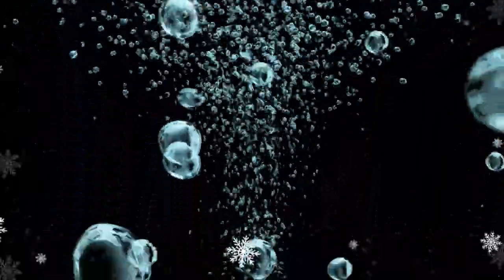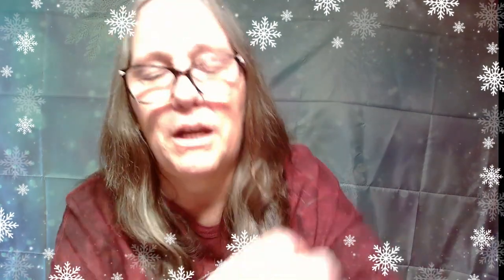Disney Christmas Doorables 5 pack what will we pull?